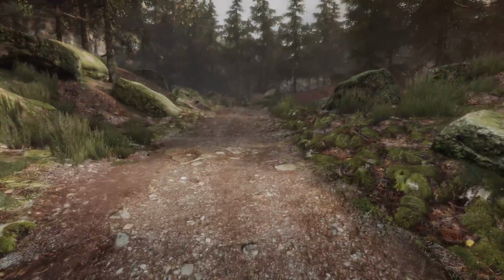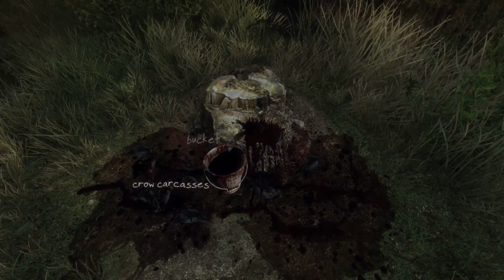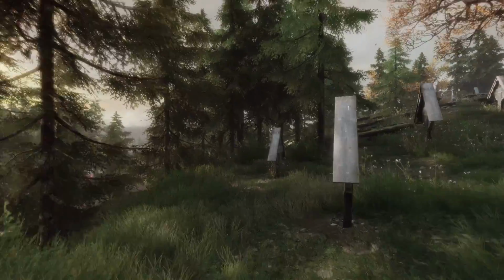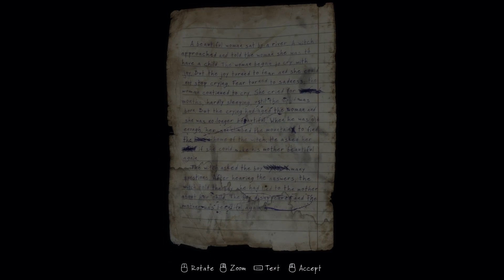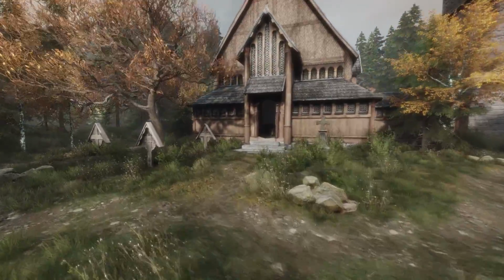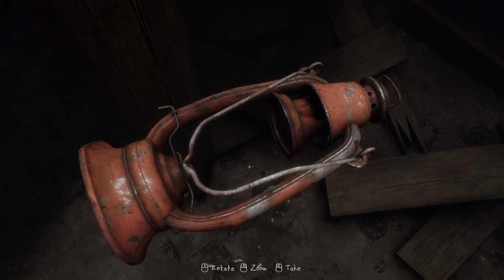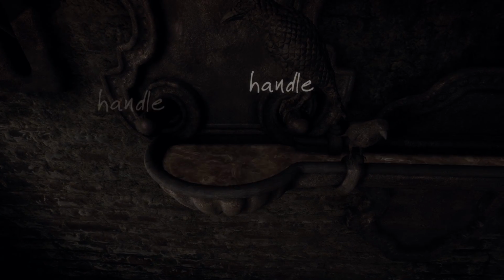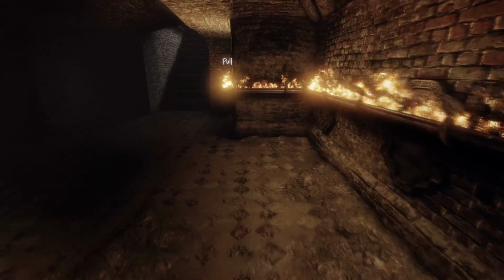"A Witch!" - The Vanishing of Ethan Carter HD Gameplay #4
The Vanishing of Ethan Carter is a first-person story-driven mystery game that focuses entirely on exploration and discovery. Inspired by fiction stories and other tales of macabre of the early 20th century. You play the game as Paul Prospero, a detective who receives a disturbing letter from Ethan Carter. Realizing the boy is in grave danger, Paul arrives at Ethan’s home of Red Creek Valley, where things turn out to be even worse than he imagined
Using both Paul’s supernatural skill of being able to communicate with the dead, and your own powers of observation, you will discover the mystery behind a trail of corpses, the roots of a dark ancient force lurking in Red Creek Valley, and the fate of a missing boy.